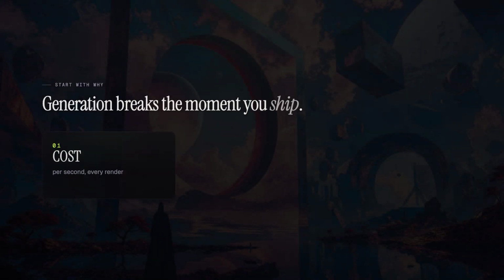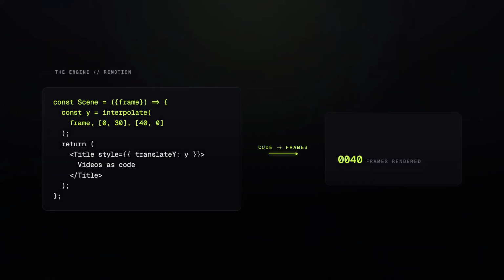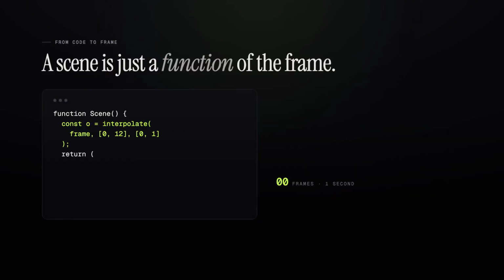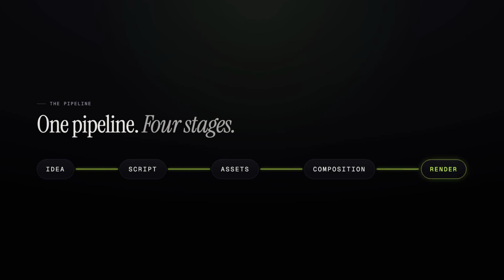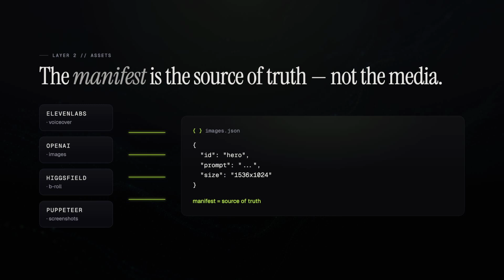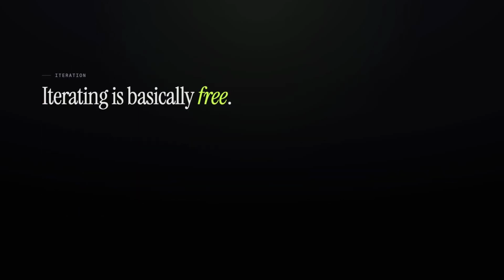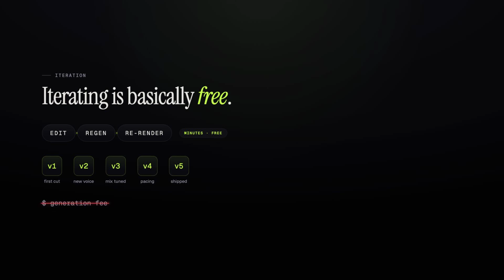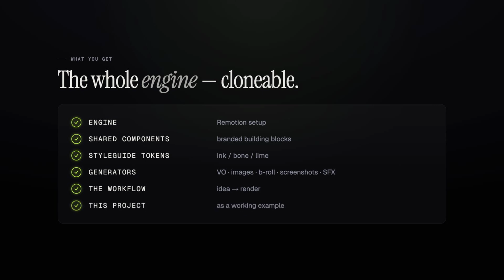This Video Wasn't Filmed or Generated. I Coded It.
Generated video (Sora, Veo, Runway) is amazing for 5 seconds — then it gets expensive, uncontrollable, and falls apart at length. So I build my videos as programs instead: React + Remotion render every frame, ElevenLabs does the voiceover, and a few generators handle images and b-roll. The result is unlimited, on-brand videos — rendered in minutes, on my own machine, for basically nothing per export.

This is the high-level tour of how it all fits together. Everything you see here was built by exactly this system.

⏱ Chapters
0:00  Made by AI — but not the way you think
0:27  Why generated video breaks for real content
1:07  The shift: your video is a program (Remotion)
1:35  Why code wins — deterministic, controllable, ~$0
2:10  From code to frame (a concrete example)
2:43  The pipeline at a glance
3:06  Layer 1 — the script is the source of truth
3:35  Layer 2 — asset generation + manifests
4:21  Layer 3 — composition + the styleguide
4:57  Iteration is basically free
5:24  Layer 4 — sound, motion & pacing
5:51  Layer 5 — one engine, many videos
6:20  What's actually in the repo
6:48  Get the repo